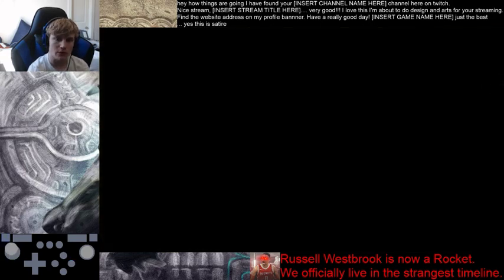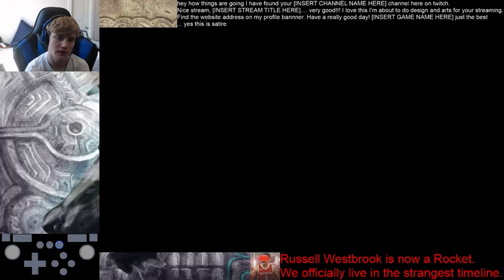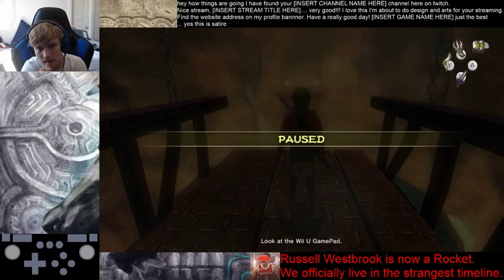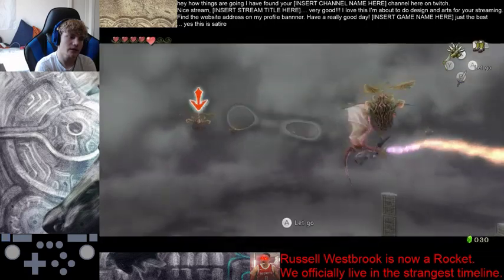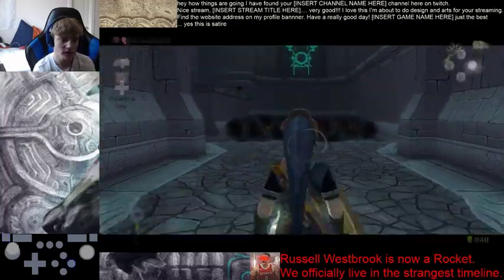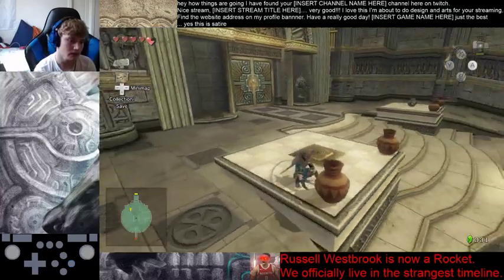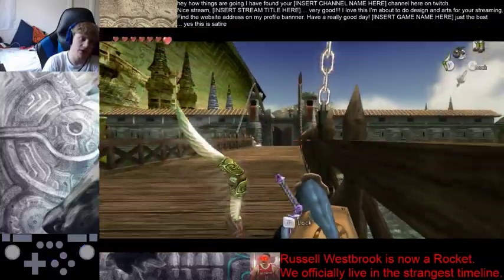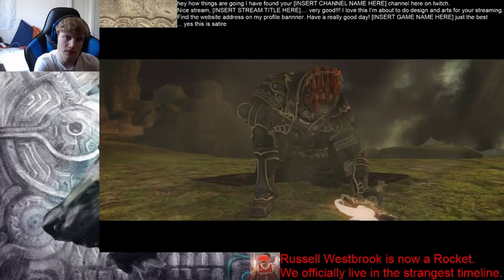All Dungeons Walkthrough/Tutorial Snowpeak Ruins to End (with eyetracker) (OUTDATED)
Felt like making a tutorial for the all dungeons stuff (along with remaking a little of the shared late-game any% stuff). I still think my original any% tutorial did the best job explaining tricks (and it has timestamps) so that should still be used for a lot of any% stuff.